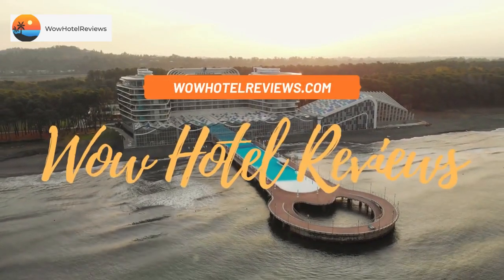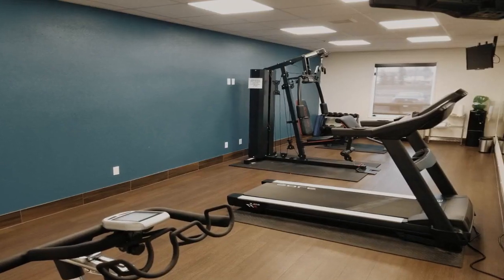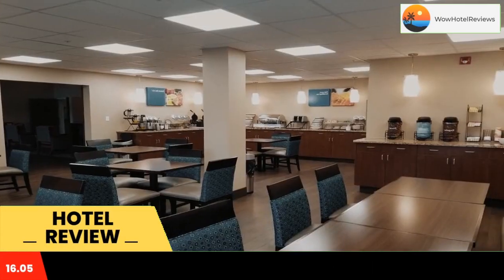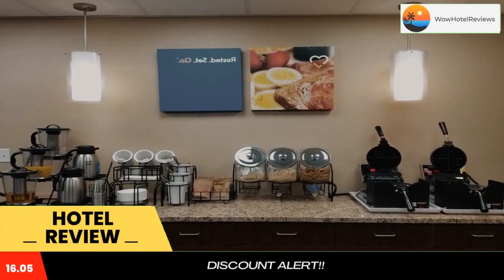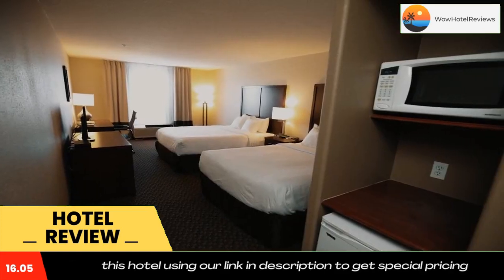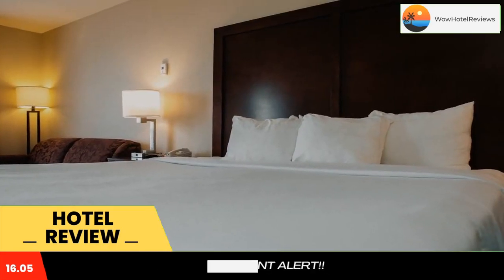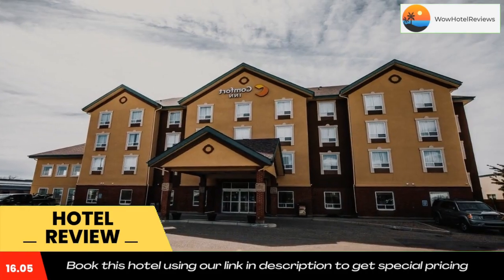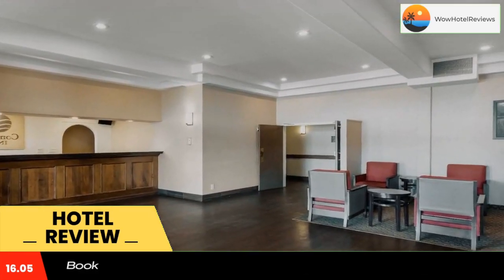Comfort Inn Lethbridge Review - Lethbridge , Canada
Comfort Inn Lethbridge

The Comfort Inn hotel is conveniently located near the ENMAX Center event hall, Nikka Yuko Japanese Gardens, Southern Alberta Art Gallery and Lethbridge County Airport. This Lethbridge hotel is just minutes from the University of Lethbridge. Guests can also enjoy a visit to the Fort Whoop-Up Interpretive Center and Helen Schuler Coulee Center nature center.

This Lethbridge hotel offers many full-service amenities: free continental breakfast, free weekday newspaper, free local calls, high-speed Internet access; additional charge applies and it is a pet-friendly hotel; additional charge applies. An indoor heated pool, indoor hot tub and exercise room round out this Lethbridge hotel's amenities. Business travelers can appreciate access to the business center. Access to a fax machine is also available.

Guest rooms at this Lethbridge hotel offer hair dryers, microwaves, refrigerators, coffee makers, work desks, cable television, multiple telephone lines, voice mail and in-room movies. The deluxe king suites provide a home away from home, with a king-size bed and an added sitting area. Some rooms include irons and ironing boards. Nonsmoking rooms can be requested.

The Comfort Inn hotel provides additional services, including cold weather hookups, car rentals and a guest laundry facility.